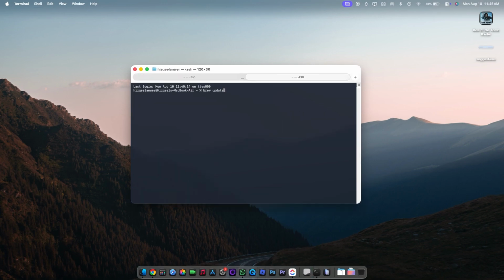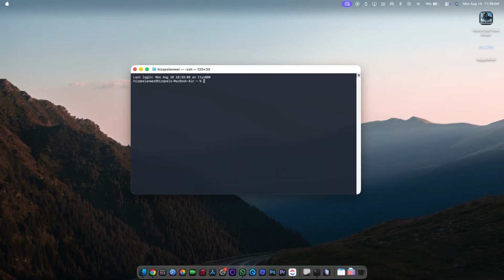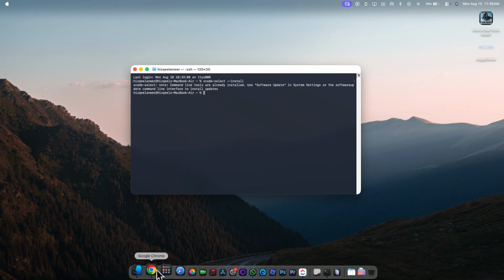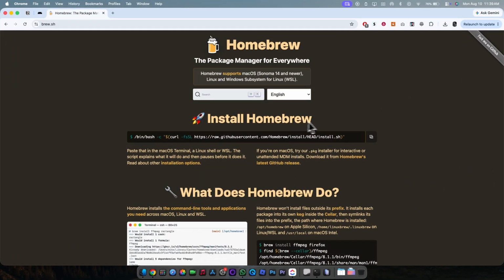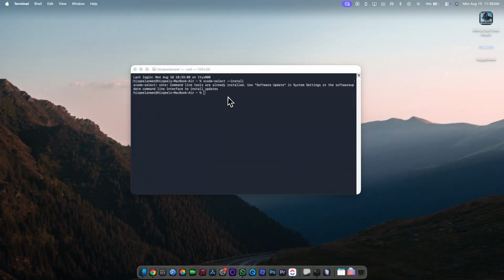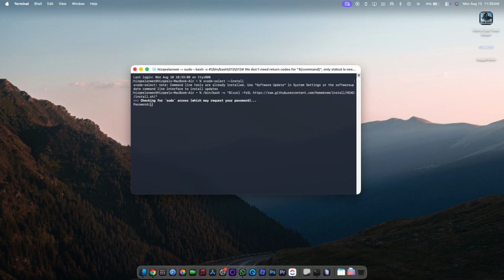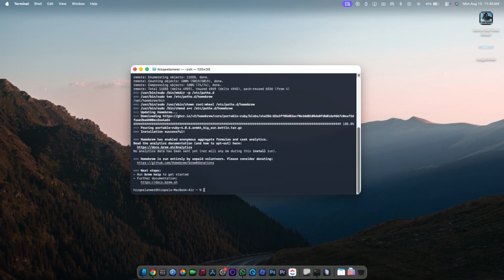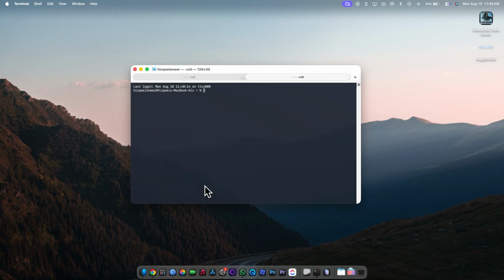How to Install Homebrew on Mac - Full Guide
Learn how to install Homebrew on your Mac with this simple step-by-step guide.
This tutorial shows you how to install Homebrew, verify the installation, and configure your Mac so you can start installing packages from the Terminal.
You'll also learn how to install common tools with Homebrew and troubleshoot common installation issues.
Follow these steps on Apple Silicon and Intel Macs to get Homebrew working correctly.